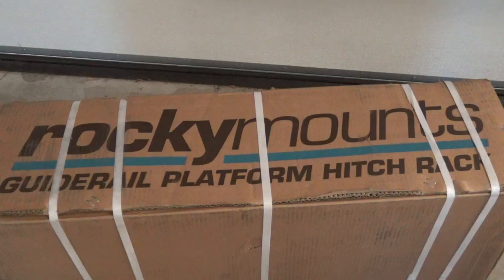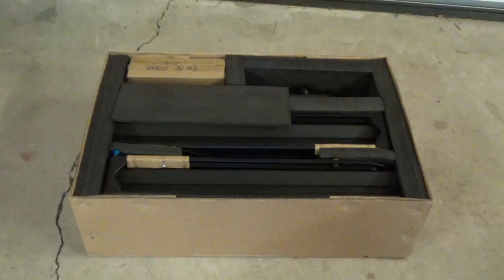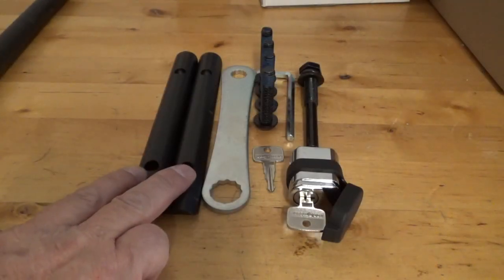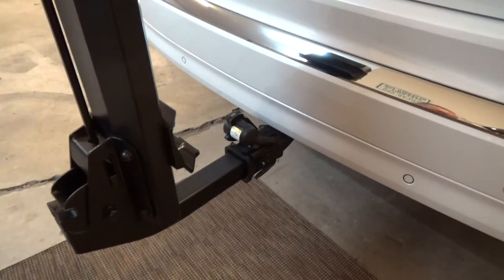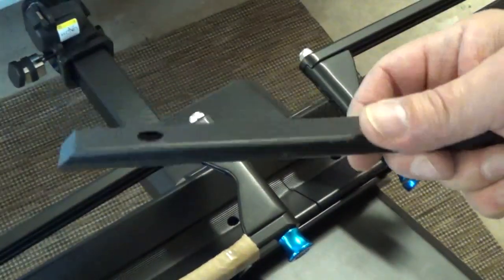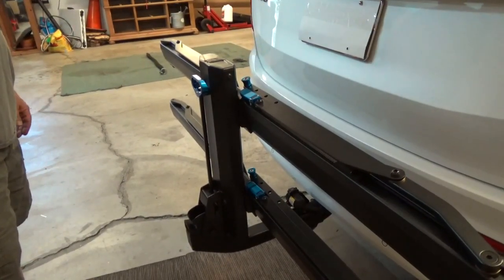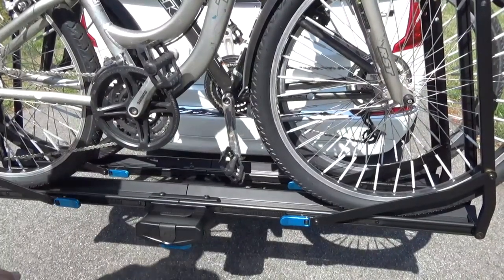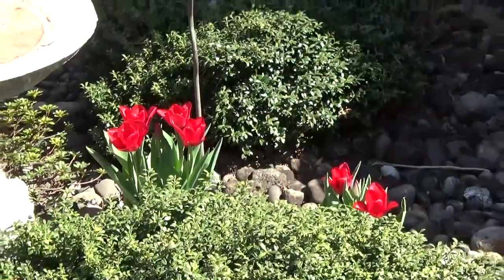Rocky Mounts 2 Bike Guiderail Platform Hitch Rack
I decided to purchase this bike rack.
Here is the box opening, assembly and bike mounting.
I hope you enjoy this and if you are looking for a rail bike rack,
I hope this video helps you decide on which one is right for you.